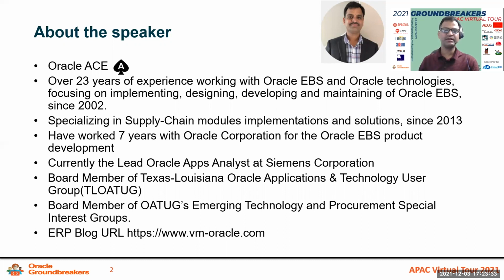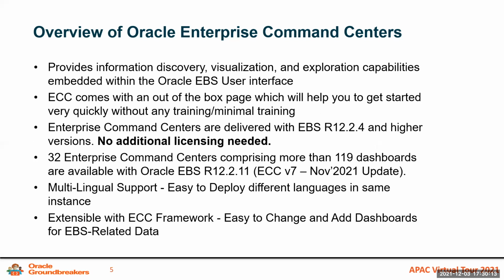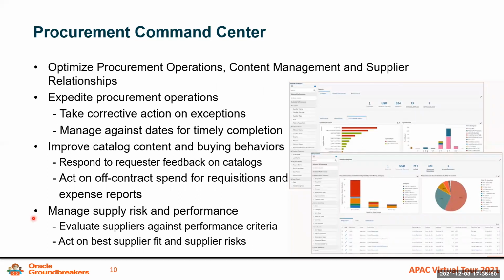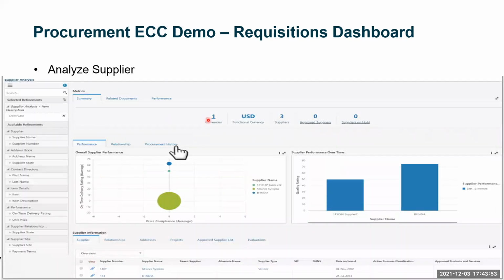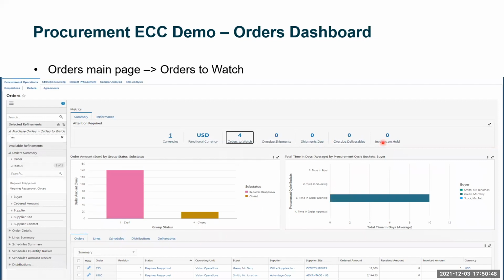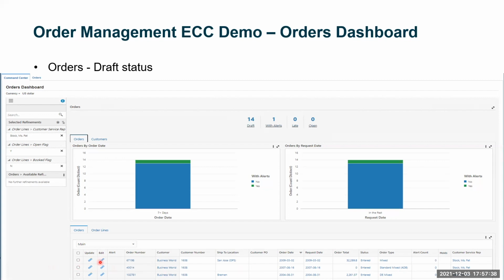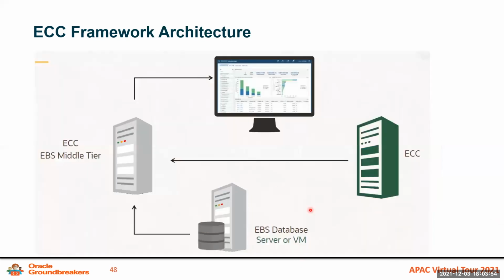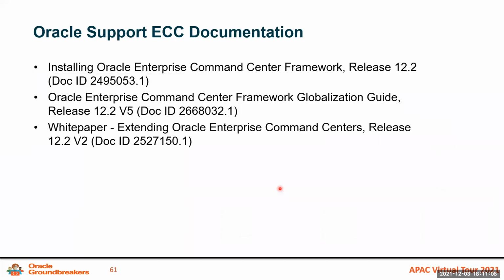Overview of Oracle EBS ECC and Procurement Command Center Dashboards by Venkanna Mittakanti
Learn how the Oracle E-Business Suite Enterprise Command Centers add visibility and optimize the work of Oracle EBS Users by enhancing the way they work and accelerating their day-today activities. The session covers
1. Overview of Oracle EBS Enterprise Command Centers
2. How do the Enterprise Command Center dashboards help the users to focus on priority transactions, address operational problems and improve decision making process
3. Procurement Command Center dashboards demos
4. ECC Framework Architecture and extending ECC dashboards at high level